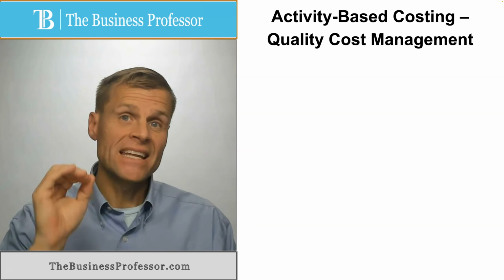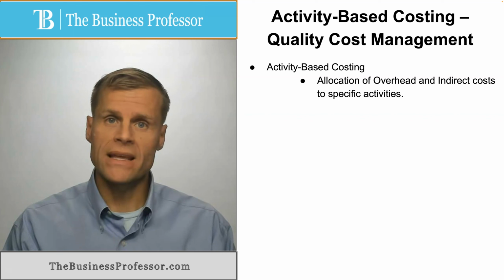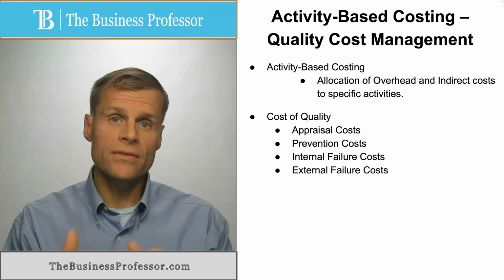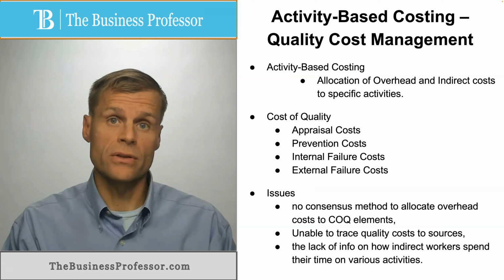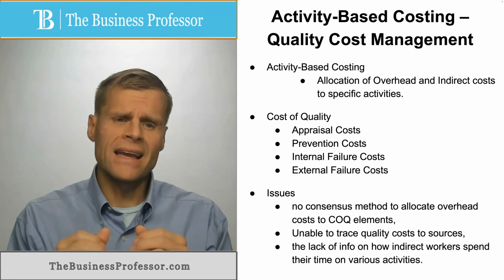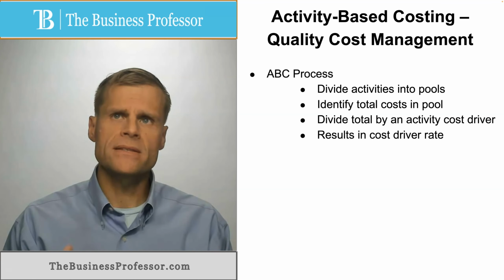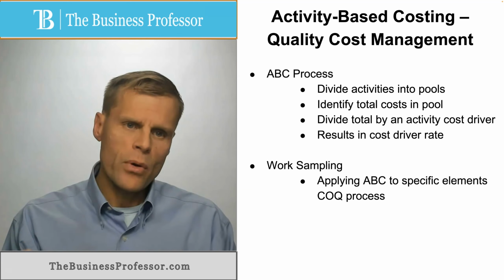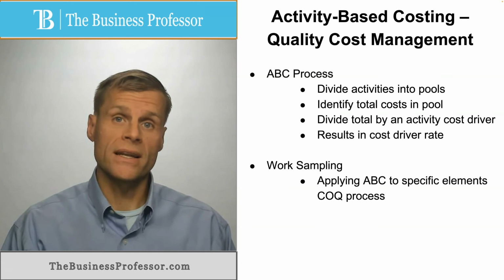Activity Based Costing - Cost of Quality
What is Cost of Quality and how is it affect by Activity Based Costing